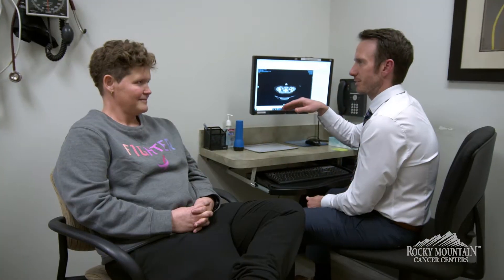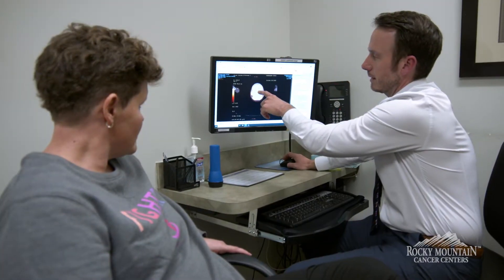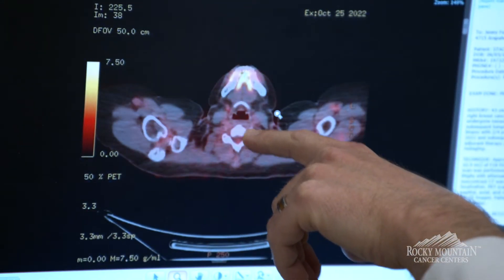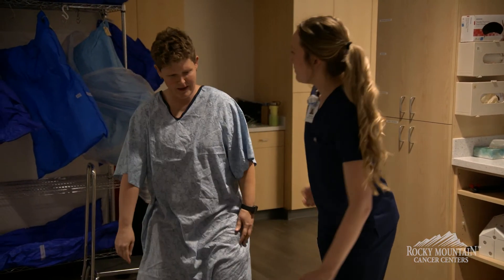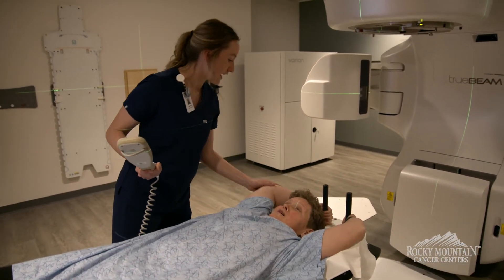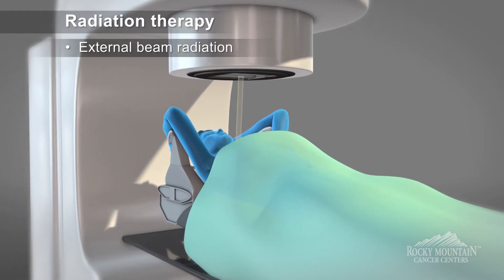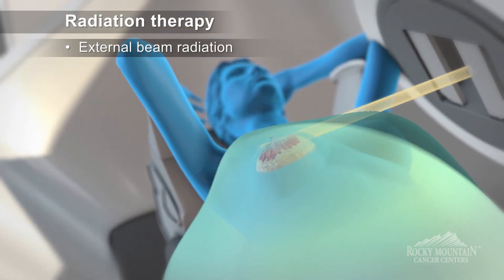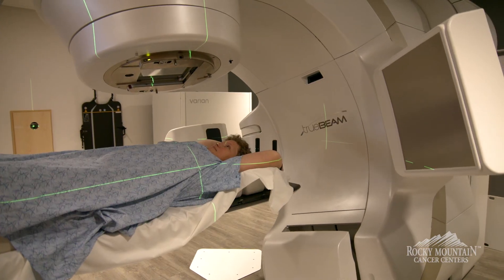Breast Cancer Radiation Therapy Animation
Dr. Patrick Richard, radiation oncologist at Rocky Mountain Cancer Centers, discusses how our physicians assess personal risk of breast cancer to help guide the length of radiation treatment and what to expect during external beam radiation treatment. The video provides an animation of how a radiation therapist uses a linear accelerator to treat breast cancer.